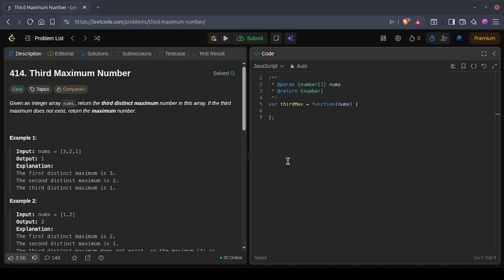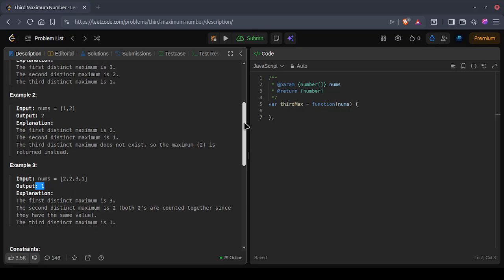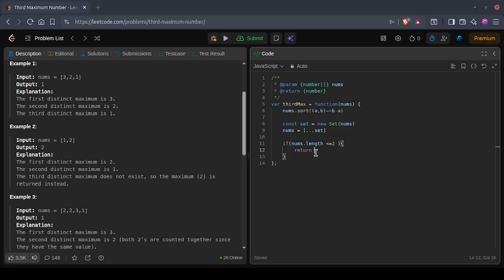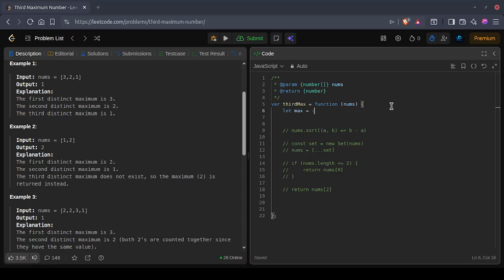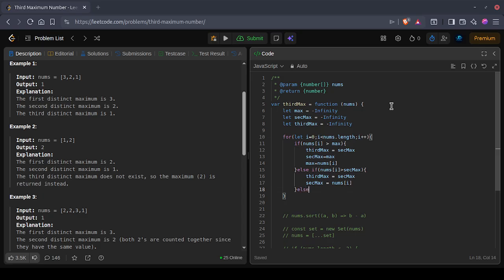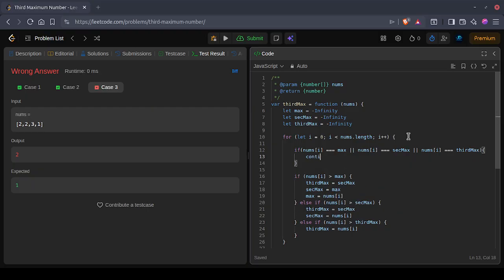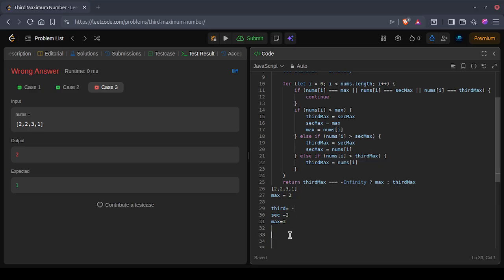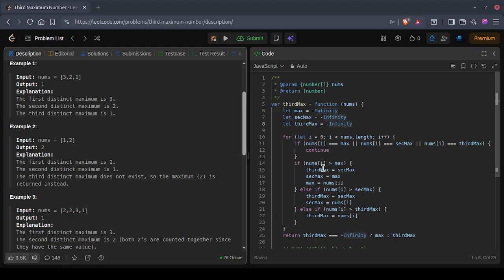LeetCode 414: Third Maximum Number | Optimal O(n) Approach Explained 🔥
🚀 LeetCode 414 – Third Maximum Number | JavaScript Solution

In this video, we solve LeetCode Problem 414: Third Maximum Number step by step.

💡 Problem Summary
Given an integer array nums, return the third distinct maximum number.
If the third maximum does not exist, return the maximum number.

🧠 Approach Explained
✅ Approach 1: Sorting + Set (Brute Force)
- Sort array in descending order
- Remove duplicates using Set
- Return the 3rd element

📦 Space: O(n)

⚡ Approach 2: Optimal (Single Pass)
- Track max, secMax, and thirdMax
- Update values in one traversal
- Skip duplicates carefully

⏱ Time: O(n)
📦 Space: O(1)

🎯 Key Takeaways
- Always consider distinct values
- Avoid unnecessary sorting
- Learn how to optimize using single pass logic

💻 Code (JavaScript)
var thirdMax = function (nums) {
    let max = -Infinity
    let secMax = -Infinity
    let thirdMax = -Infinity

    for (let i = 0; i  nums.length; i++) {
        if (nums[i] === max || nums[i] === secMax || nums[i] === thirdMax) {
            continue

        if (nums[i]  max) {
            thirdMax = secMax
            secMax = max
            max = nums[i]
        } else if (nums[i]  secMax) {
            thirdMax = secMax
            secMax = nums[i]
        } else if (nums[i]  thirdMax) {
            thirdMax = nums[i]

    return thirdMax === -Infinity ? max : thirdMax

If you found this helpful:
💬 Comment your doubts or approach